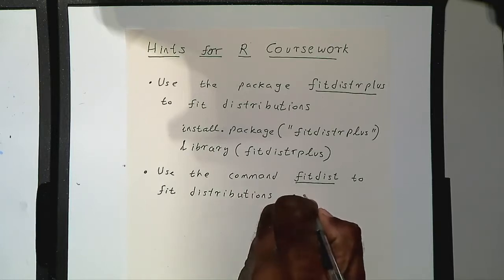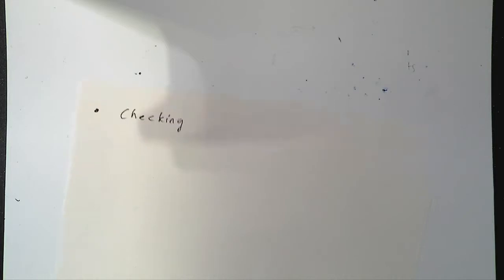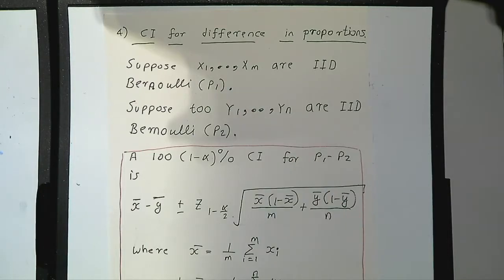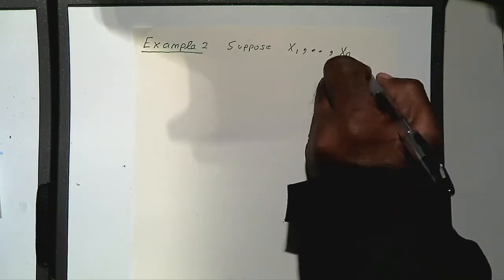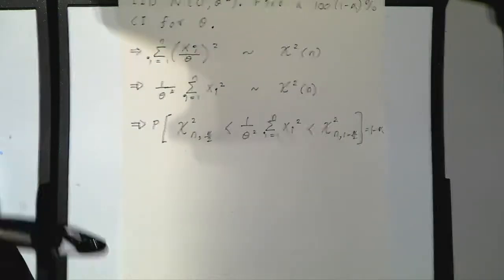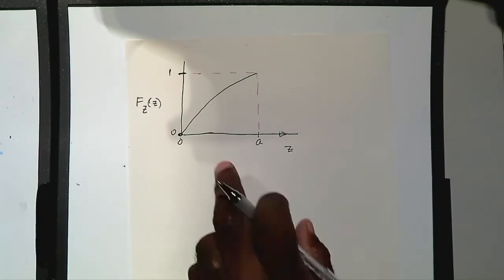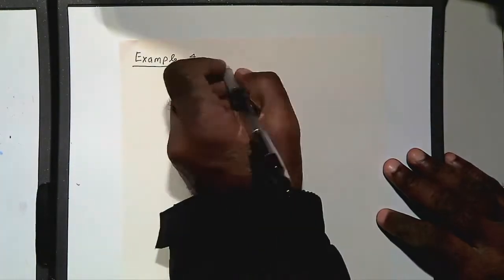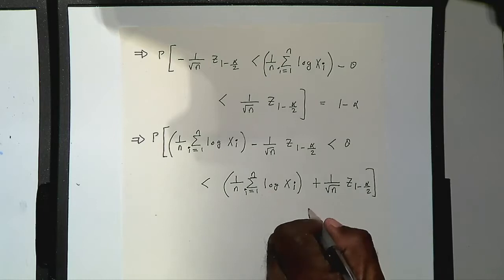Podcast 30 of Math10282 Introduction to Statistics for the 2018/2019 Academic Year